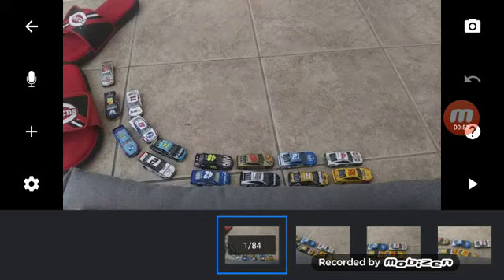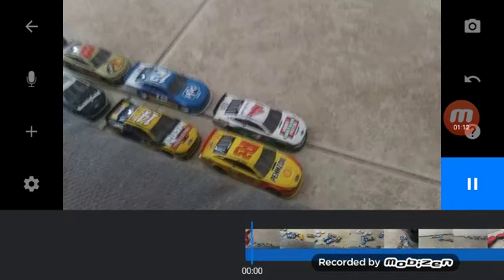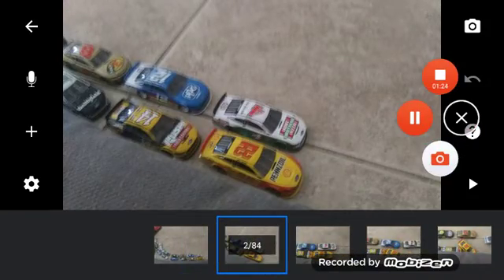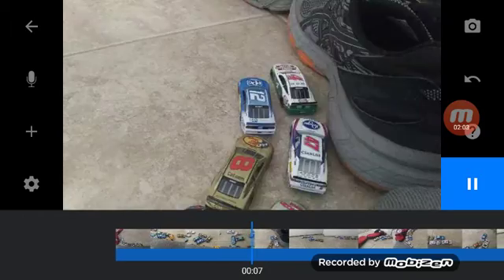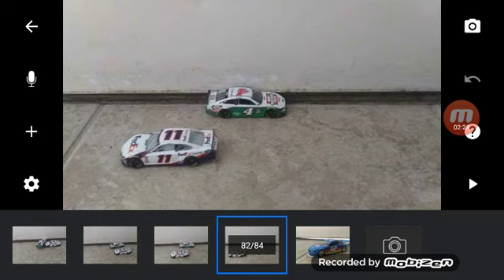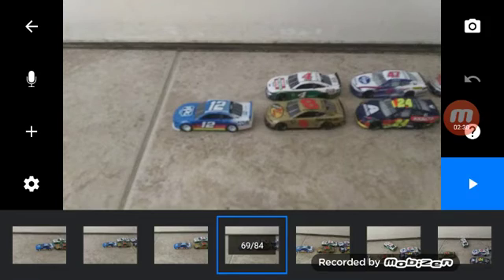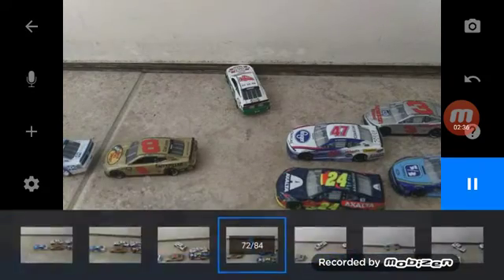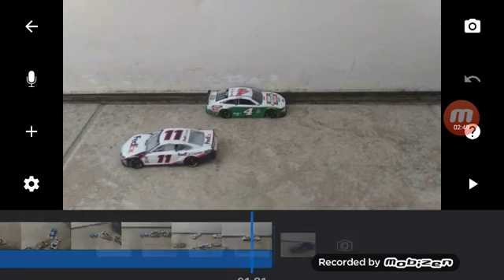NASCAR Domino's Cup Series S1 E7 Daytona